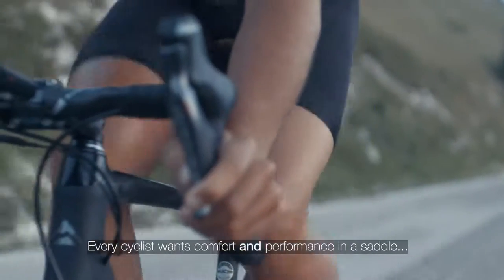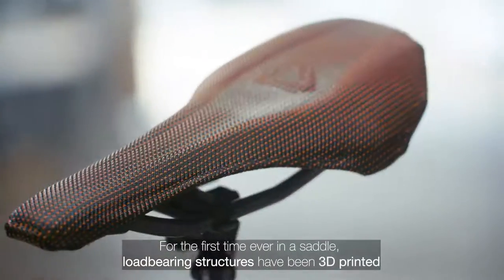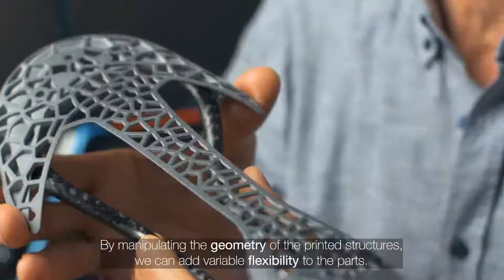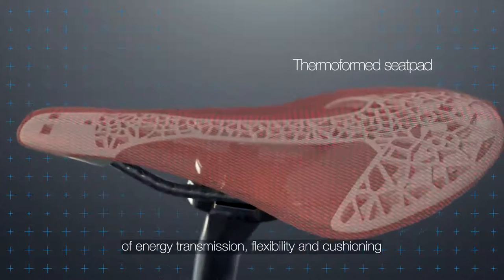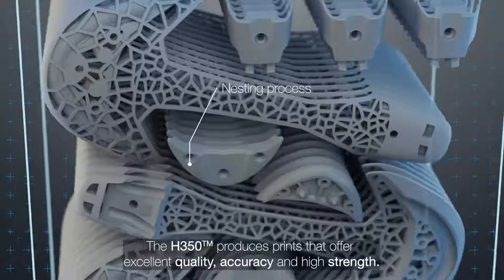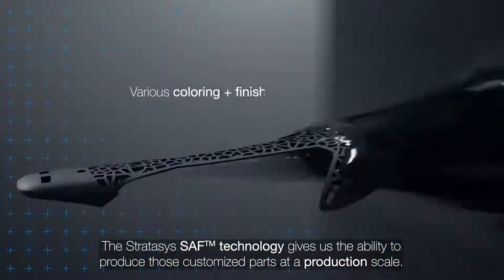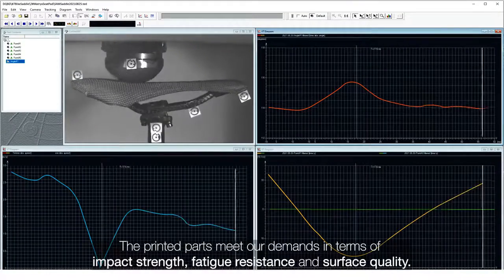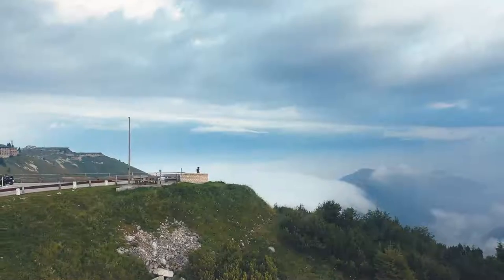H350™ 3D Printer Produces Bike Saddles Designed by DQBD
Personalized bike saddle production using Stratasys H350™ 3D Printer Powered by SAF™ technology.